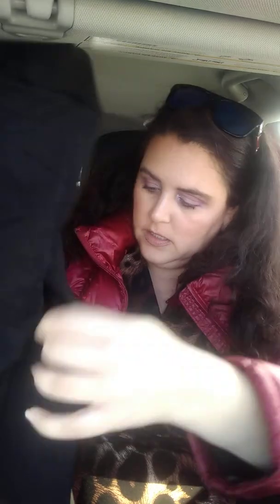Molly Burke made me buy it